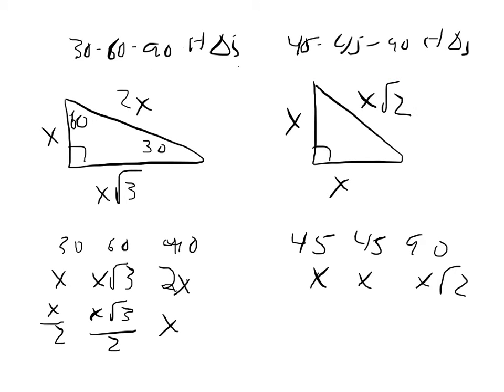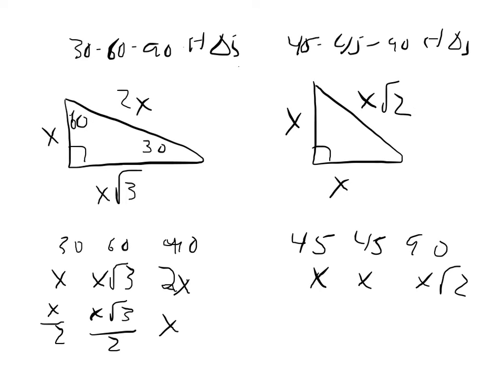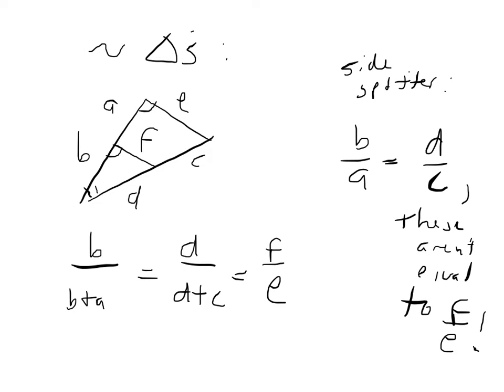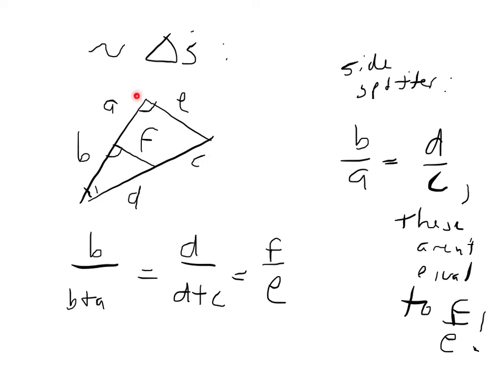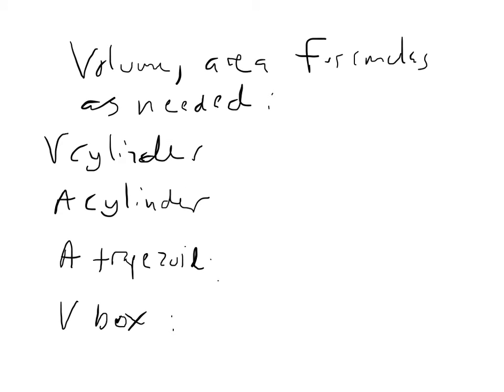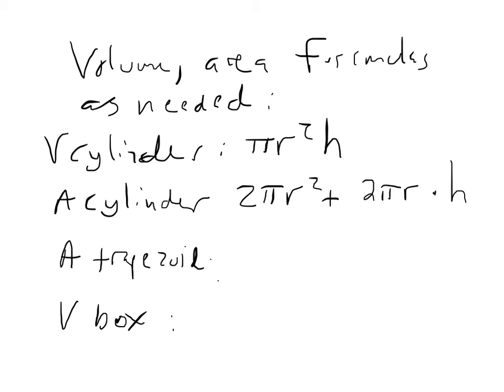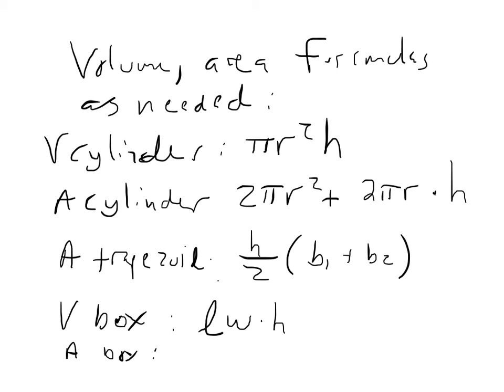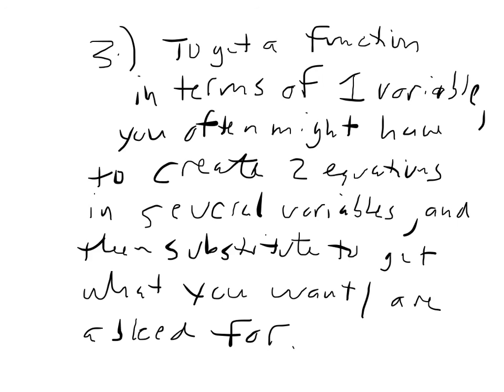4.7 Overview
4.7 Overview